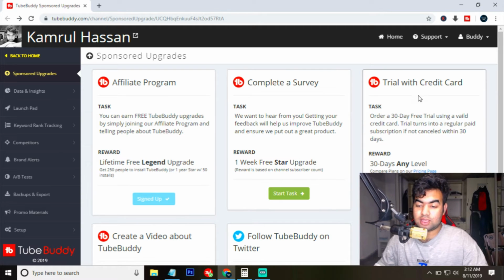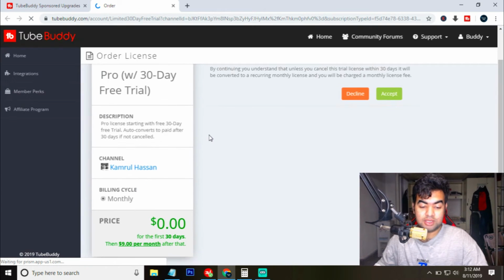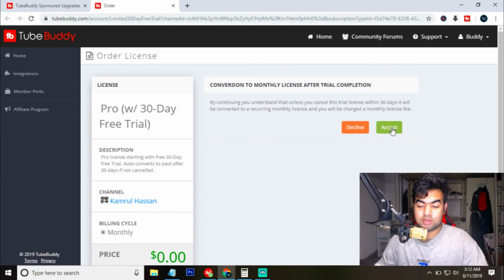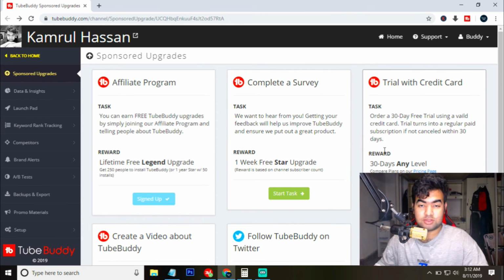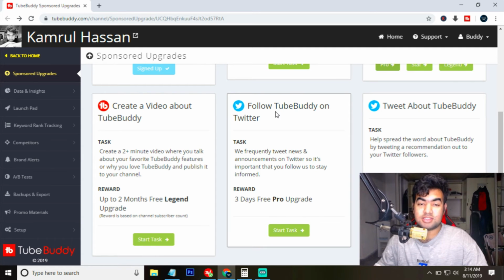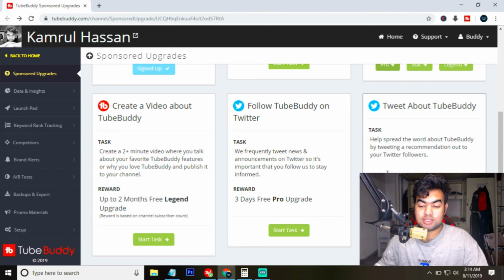How to get Tubebuddy for free 2023 | Latest Update Tips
Hello guys,

In this video i shown few ways that How to get Tubebuddy for free! I hope this will help you to know How to get Tubebuddy for free.

Then you can see the offers!